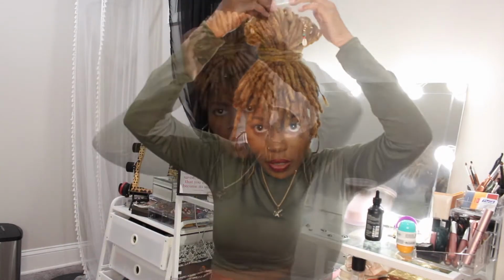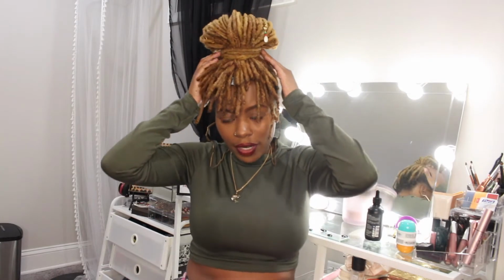Quick Loc Style | Loc Bang Bun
Quick Loc bang with bun tutorial. This is just something slight to look like you really did something but didn't LOL.